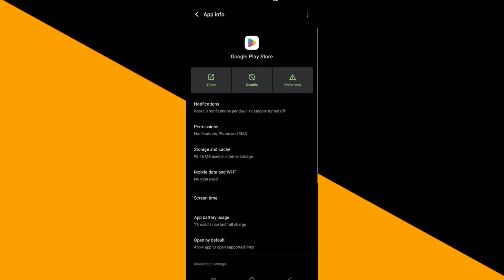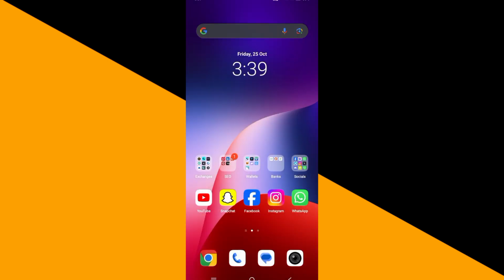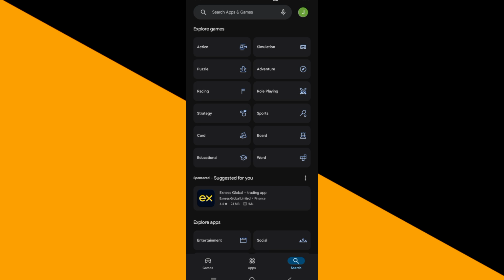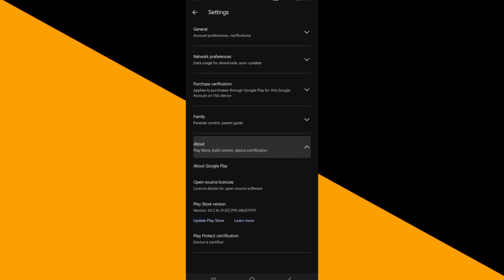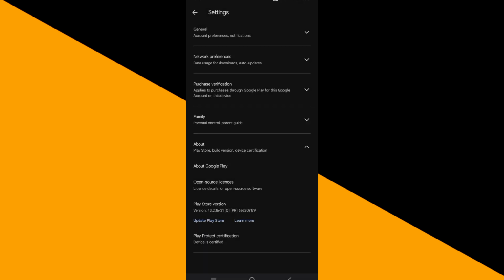How to Fix "This App Won't Work for your Device" issue on Google Playstore in 2025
In this video i will show you How to Fix "This App Won't Work for your Device" issue on Google Playstore in 2025.